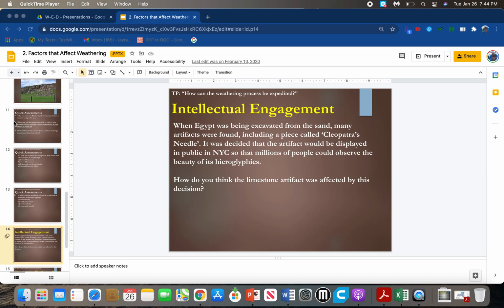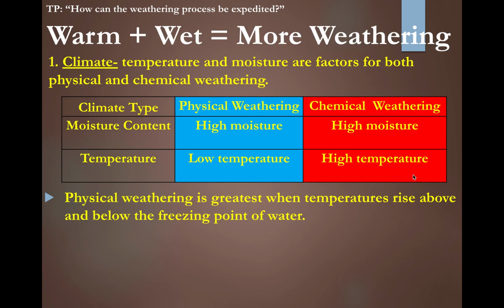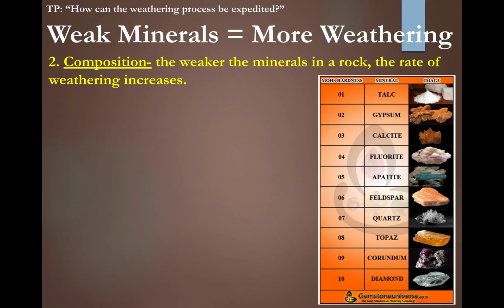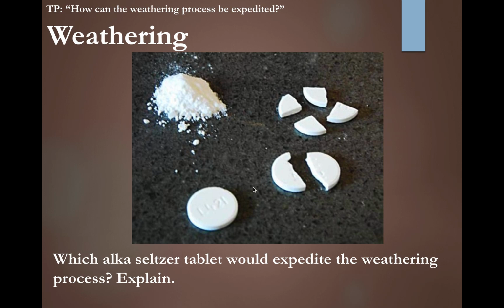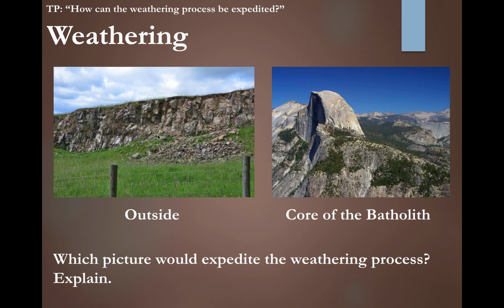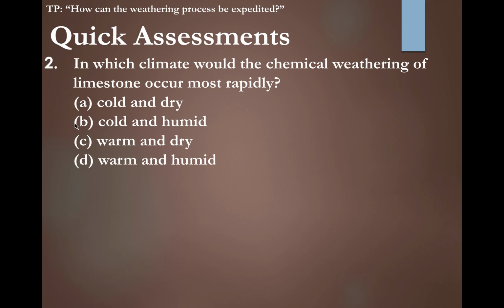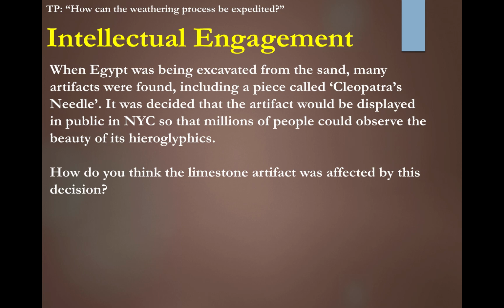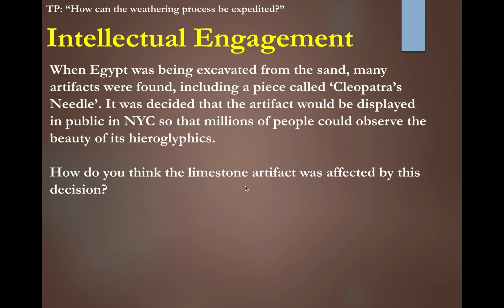2 Factors Affecting Weathering